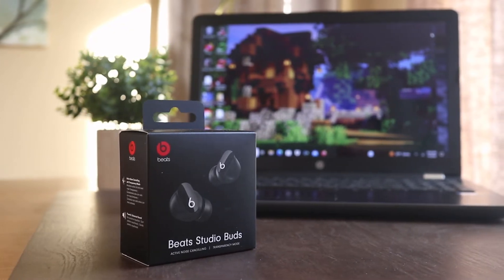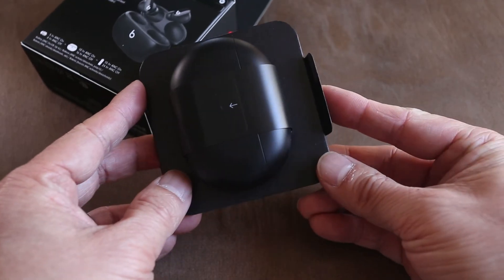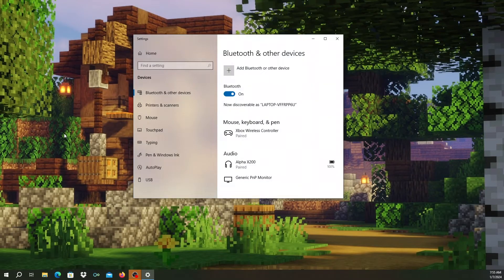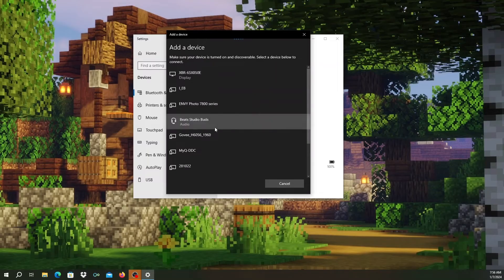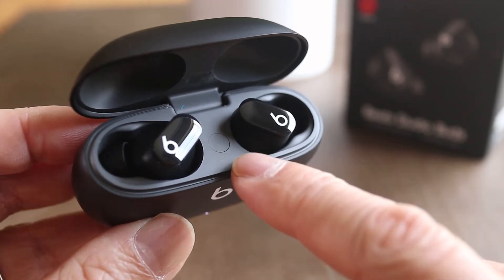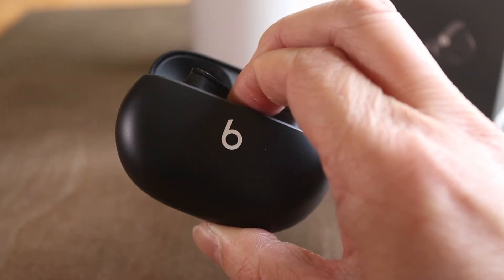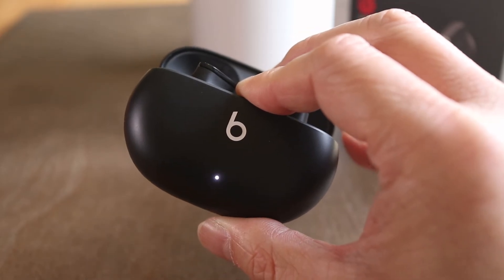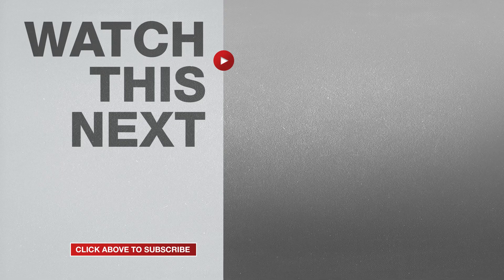How to Pair Beats Studio Buds to Windows PC via Bluetooth - How to Connect Beats Earbuds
Beats Studio Buds (Black)
Beats Studio Buds (White)
Beats Studio Buds (Red)
Beats Studio Buds (Moon Gray)

In this video I'll show you how to connect Beats Studio Buds to a Windows PC. Today I'm working with a brand new set but later in the video I'll explain how to connect the Studio Buds to a different device even if they've already been previously paired.

To connect brand new Beats Studio Buds, simply open the charging case. In the Windows search bar type Bluetooth and then click on the top result. Make sure Bluetooth is turned on on the computer. Here tap the Plus button where it says Add Bluetooth or other Device. On the next screen click on Bluetooth. When you see the Beats Studio Buds appear in the device list, click on it. And in a few seconds pairing is complete. Now you can enjoy your favorite music, videos or podcasts wirelessly.

But if you have connection problems or want to connect to another device, a reset is necessary. To reset Studio Buds, press and hold the center button in the charging case for about 10 seconds or until the LED indicator blinks white and red. Let go of the button and then the LED will then slowly blink white. At this point, the Beats Studio Buds have been reset. Close the lid for about 30 seconds then reopen it to start the Bluetooth pairing process again. I'm really glad they made this whole thing so easy to do!